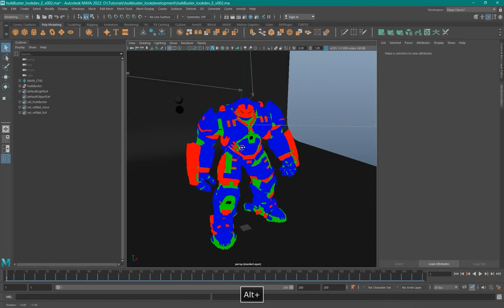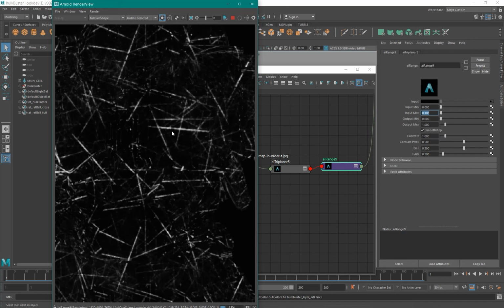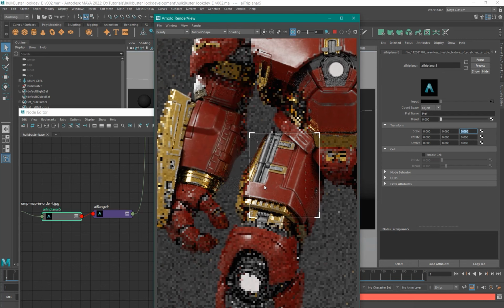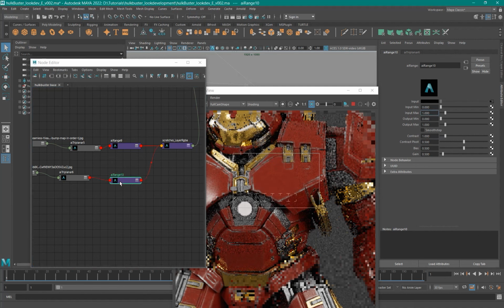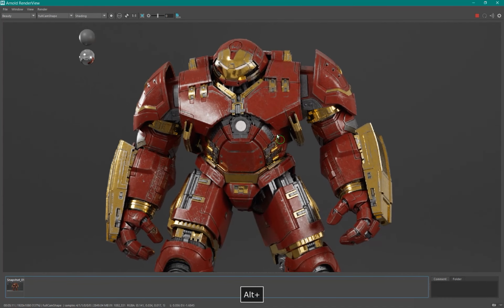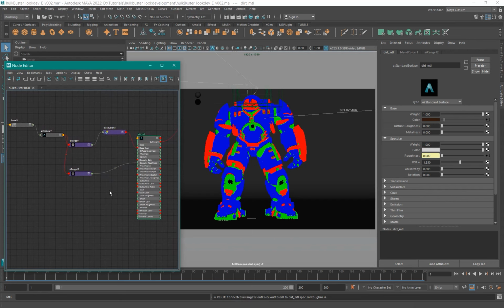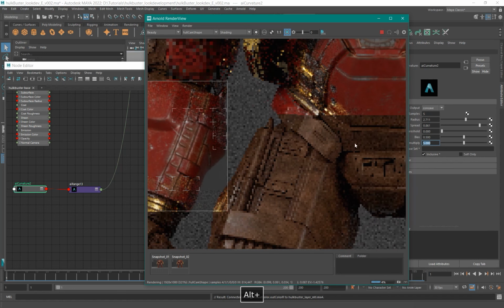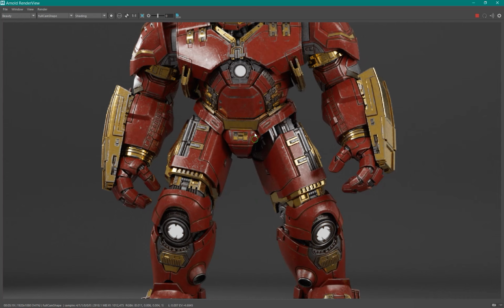HulkBuster lookdevelopment part_05 - Scratches and Dirt | Autodesk Maya and Arnold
This is fifth and final of the Hulkbuster look development series. In this video, I explain how to add scratches and dirt to the shader using scratch texture map, aicurvature node and aiLayeredShader.